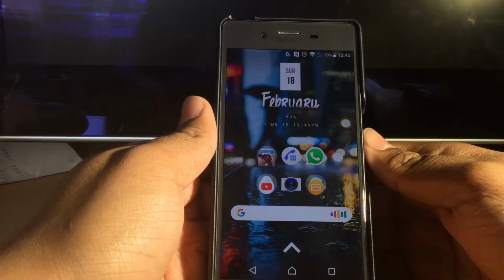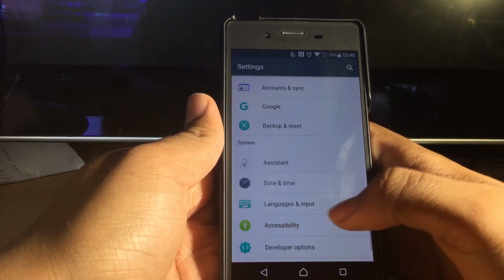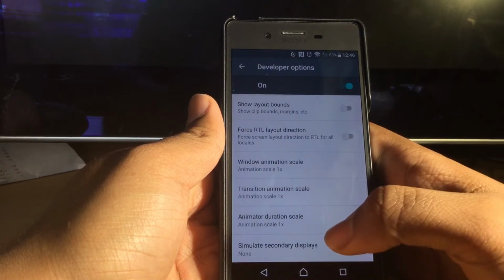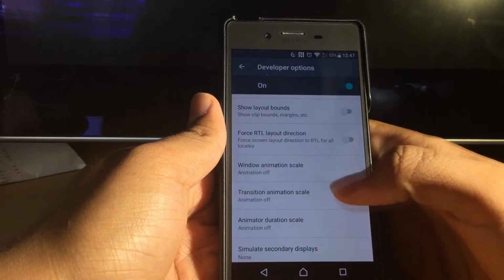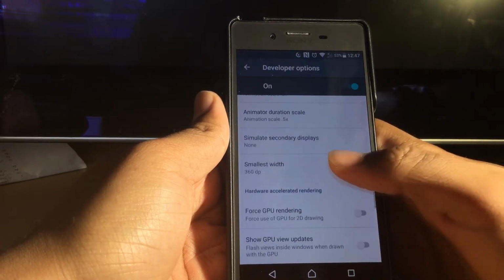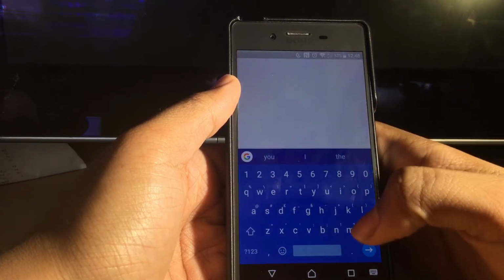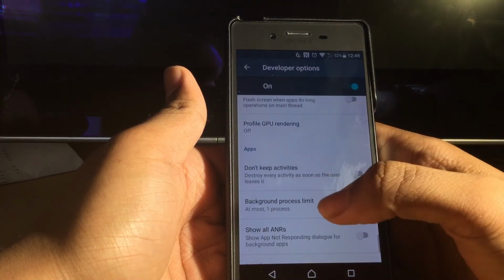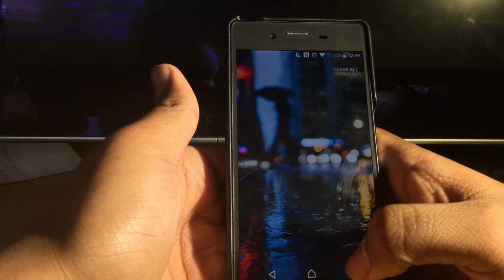How to speed up your android device without installing any software.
What's up! Today I am going to show you how to speed up your android device without installing any software, with simple steps.